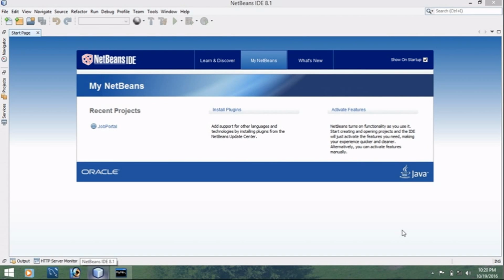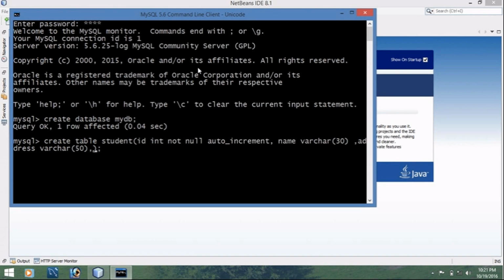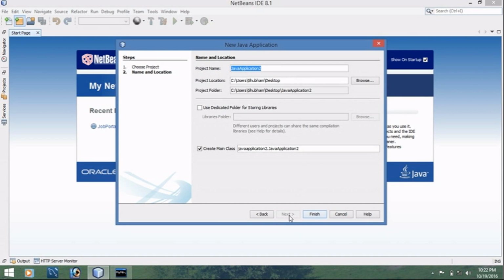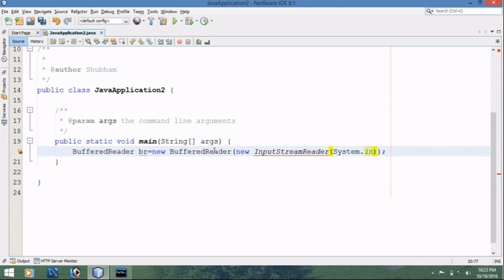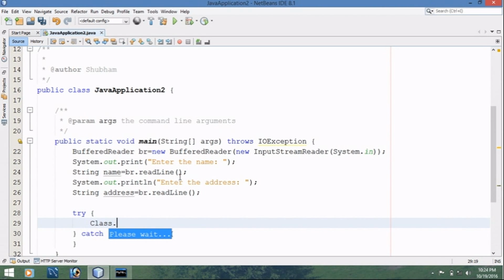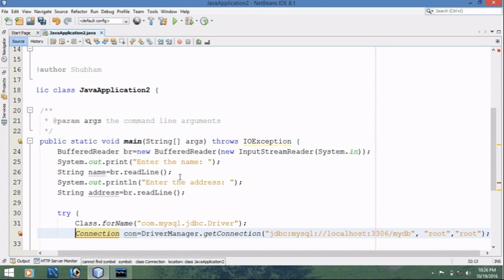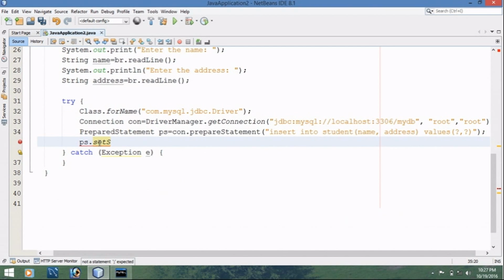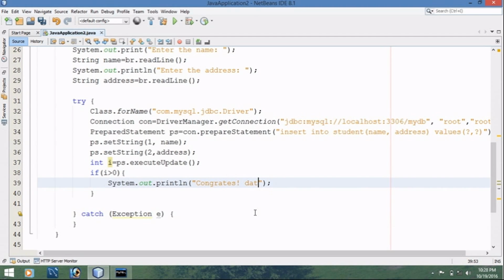JDBC with Core Java (CRUD)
In this video, we will learn about how to create database along with table in mysql. After this through simple java program we will insert record into the database. And we will learn building block of program means meaning of keyword which is used to make a database connection, and why we write this keyword and what is work of this.